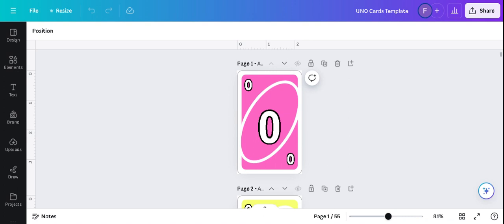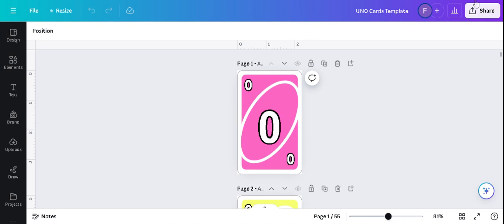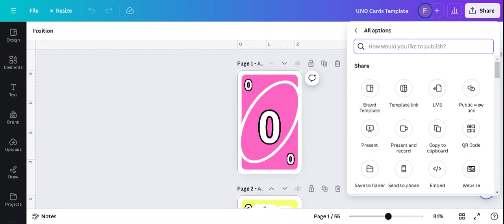Share Canva Links: Make a Copy Instantly!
Discover how to effortlessly share your Canva designs with others by generating a link that automatically creates a copy for them! In this tutorial, I'll guide you through the simple steps to ensure your designs are easily accessible and editable for anyone you share them with.